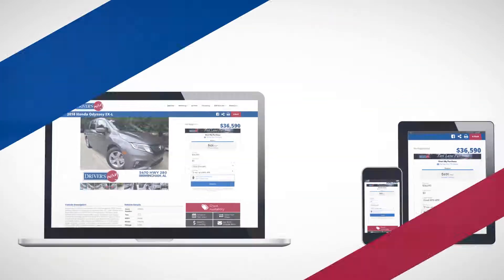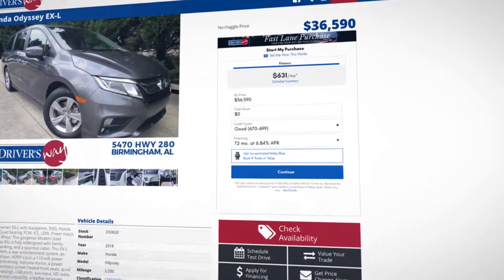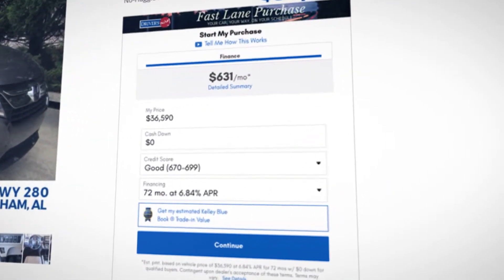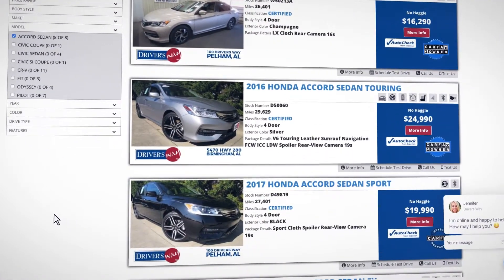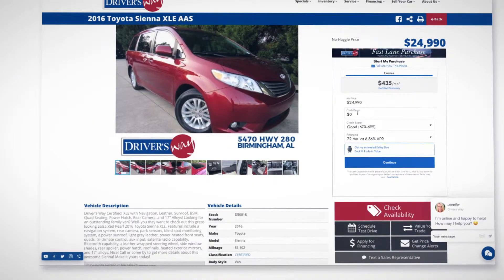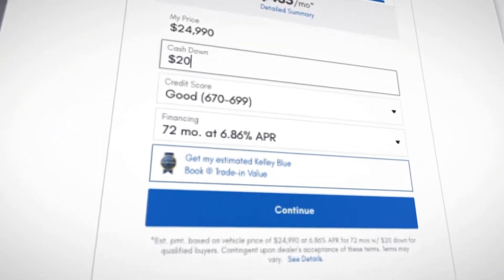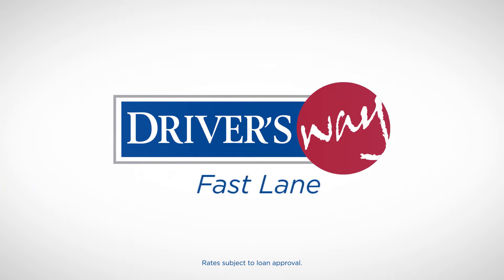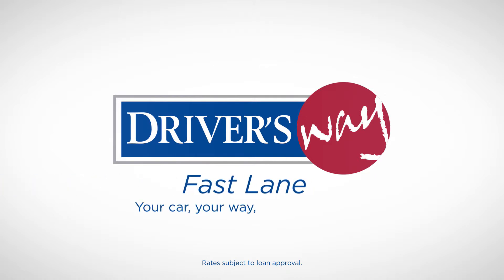Driver's Way Fast Lane Purchase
Driver's Way makes car shopping simple with our New Fast Lane purchase process. Your Car, Your Way, On Your Schedule